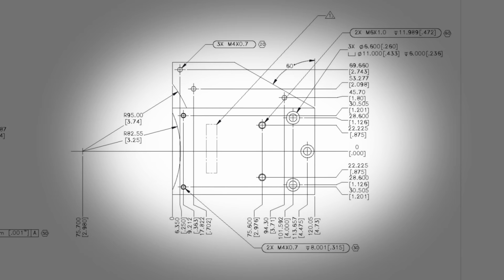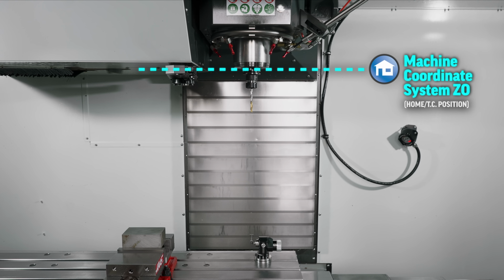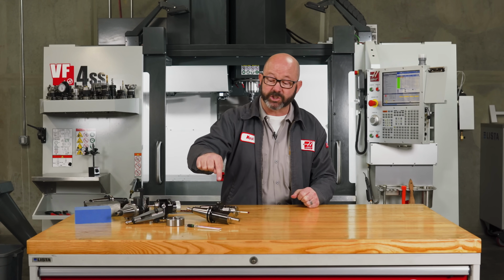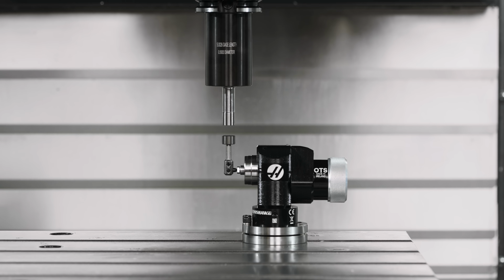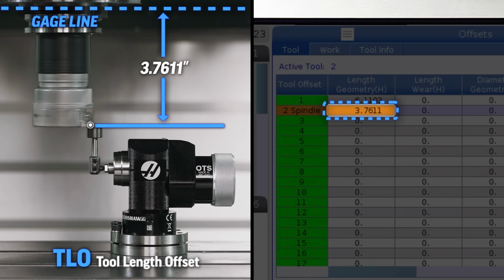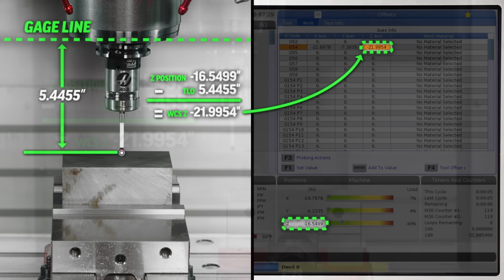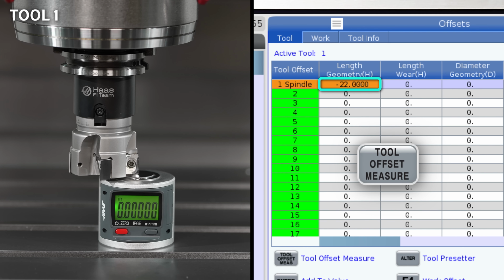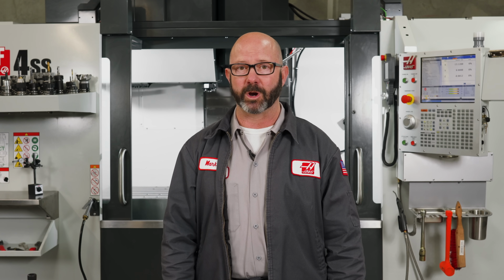Where Do My Probe Offsets Come From? Probing Offset Theory - Haas Automation Tip of the Day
Everyone takes for granted that their probing system is giving them reliable, accurate values for their work and tool offsets. But have you ever wondered how those work and tool offsets are actually calculated? Well wonder no more as Mark breaks down the mechanics and math behind where those numbers come from.

Links to all of the Probing and Offset videos Mark mentions in the video: